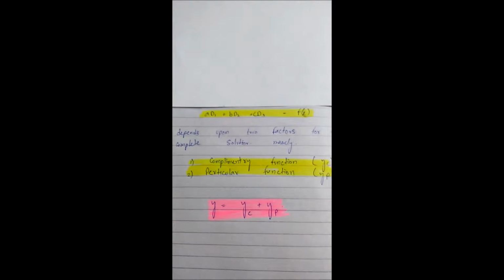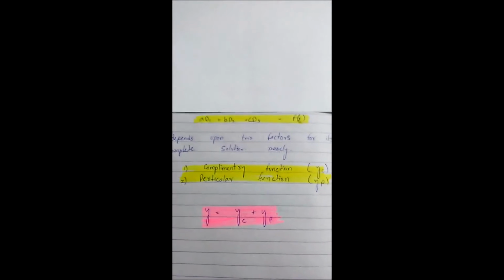homogenious differential eqn